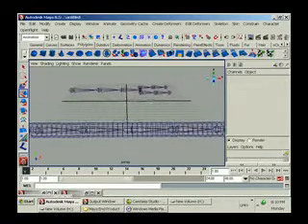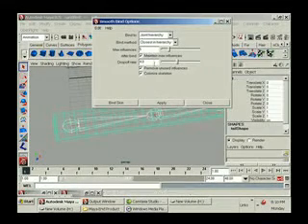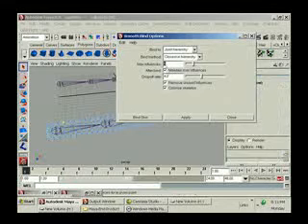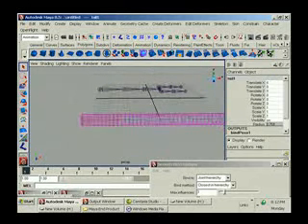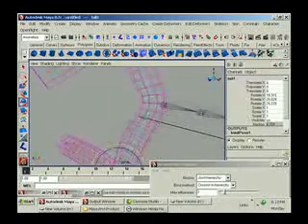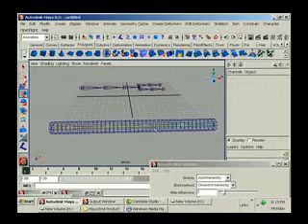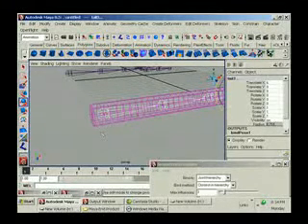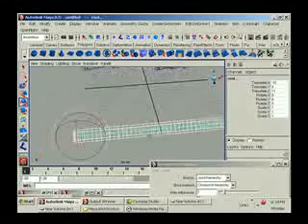0702 Skinning pt2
Making the bones move geometry